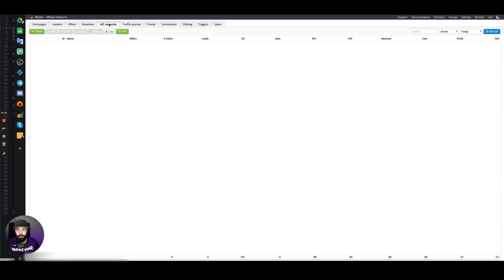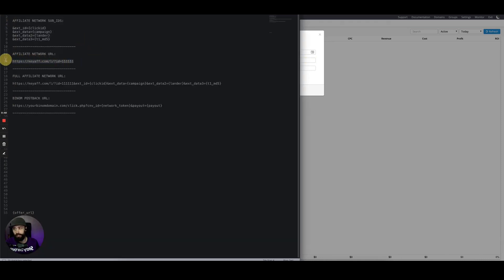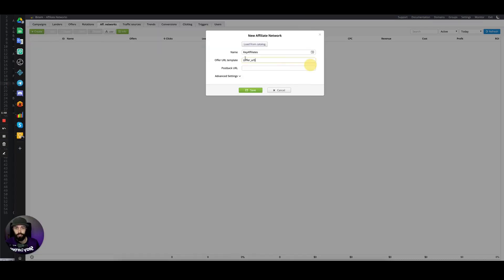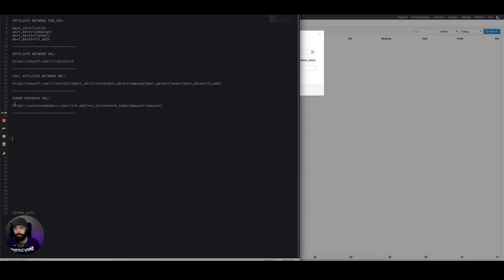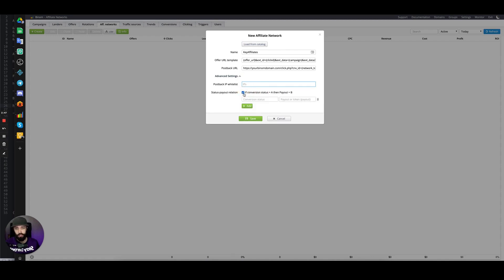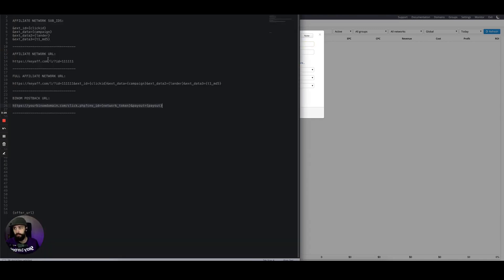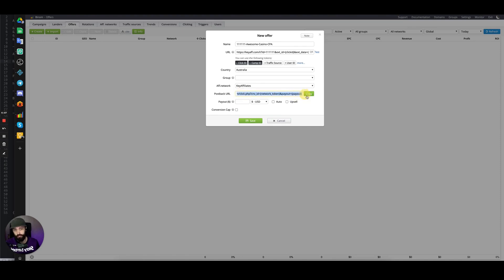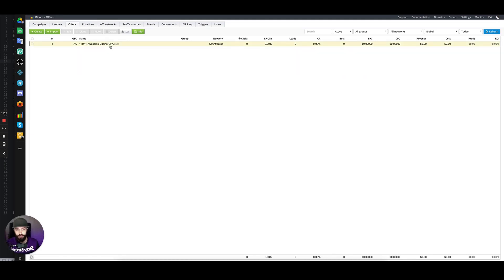Binom Tracker Tutorial: Add a New Affiliate Network and Offer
In this video tutorial, I show you how to set up your first affiliate network and offer inside the Binom tracker. This is going to be the start of a (mini) series where I show you how to get up and running with Binom as fast as possible.